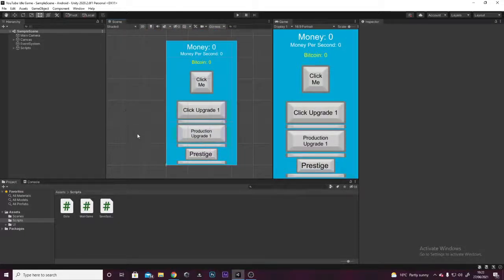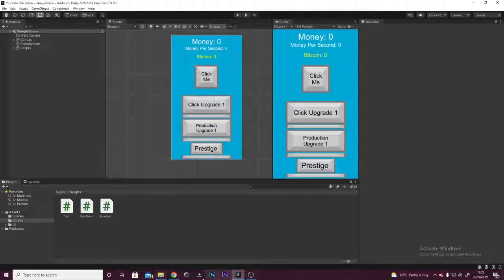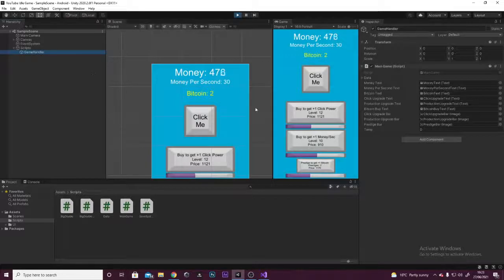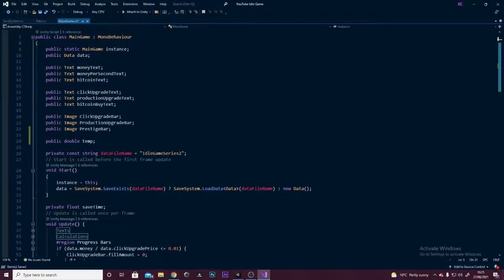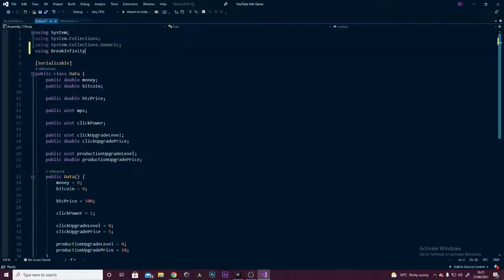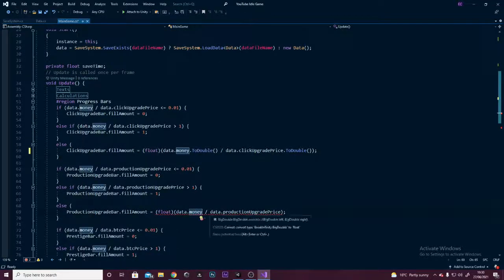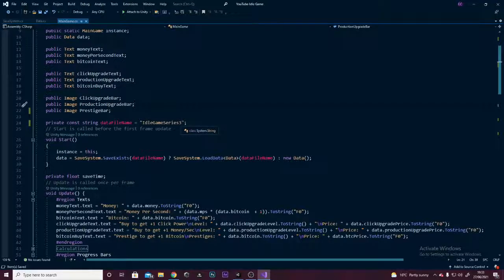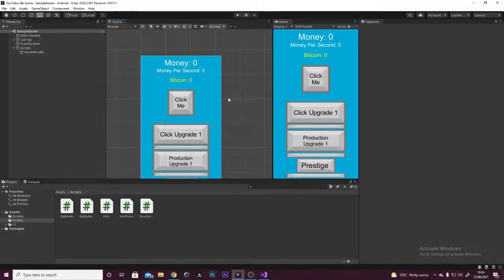Unity 2018-21: How to make an Idle Game | Part 9 | BreakInfinity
Hey, in this video Scorchpick will show you how to import BreakInfinity so you can get infinitely large numbers for your Unity Idle Game.

--- SCHEDULE ---